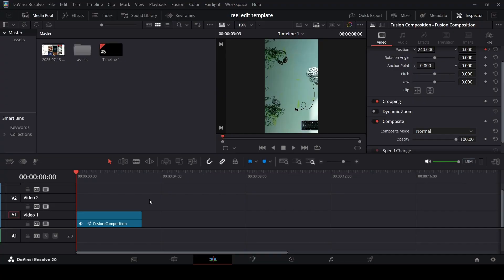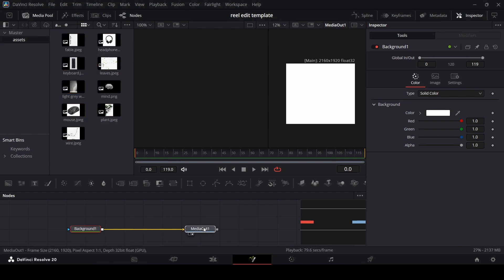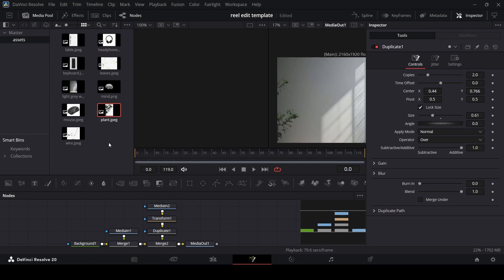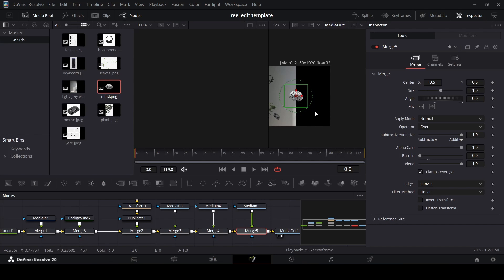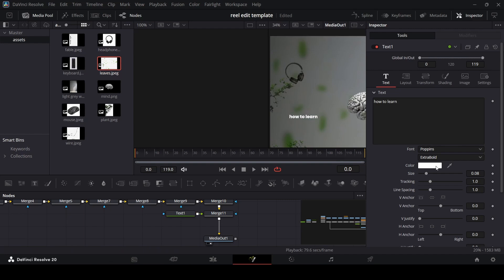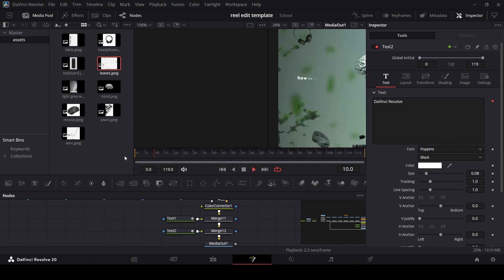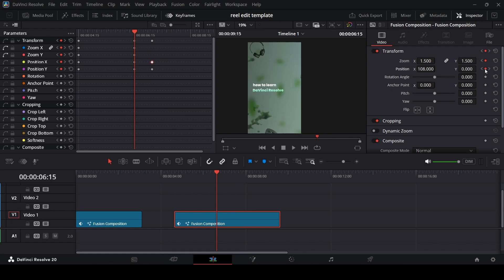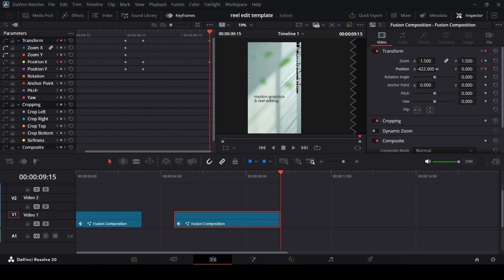Elegant Text Transition Reel Edit in DaVinci Resolve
Want your Reels to feel smooth, stylish, and professional? In this tutorial, I’ll show you how to create elegant text transitions inside DaVinci Resolve that take your edits to the next level.

We’ll be using Fusion and keyframe animation to design text transitions that are clean, minimal, and eye-catching—perfect for Reels, Shorts, TikTok's, or even cinematic edits.

What You’ll Learn:
✨ Designing text transitions with precision
🎬 Using Fusion for motion graphics workflow
🎨 Keeping animations smooth and minimal
📱 Formatting text transitions for vertical content

If you’re looking for that premium motion graphics feel in your Reel edits, this tutorial will guide you step by step.